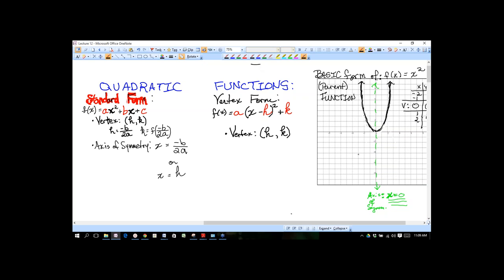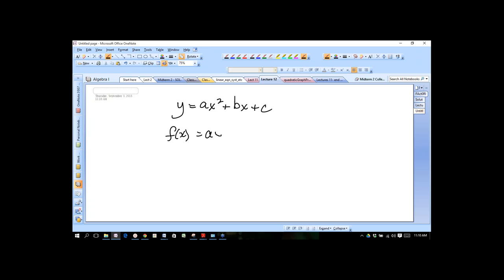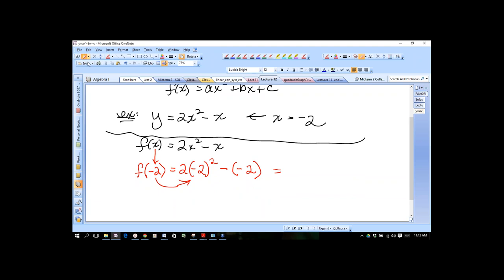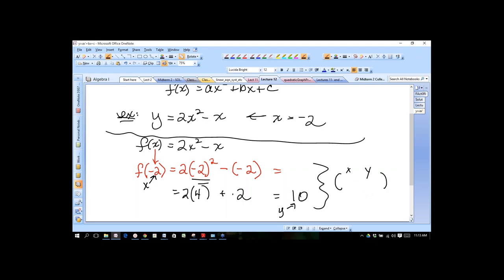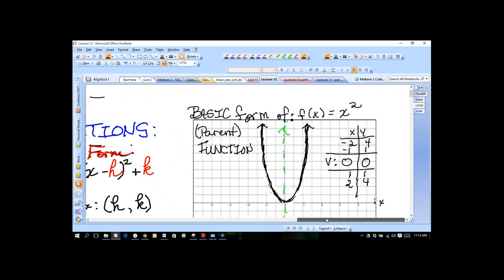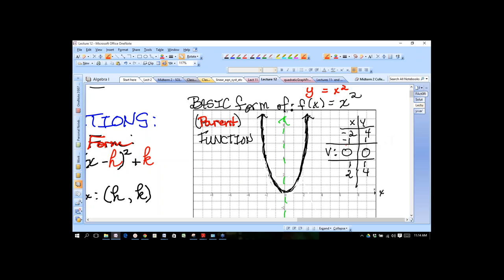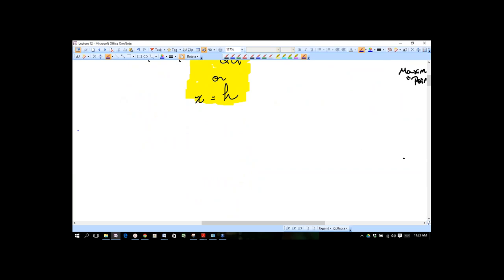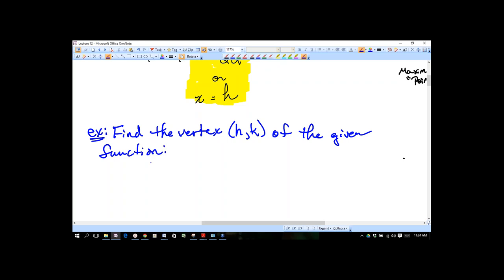Quadratic Functions - Graphing Basics